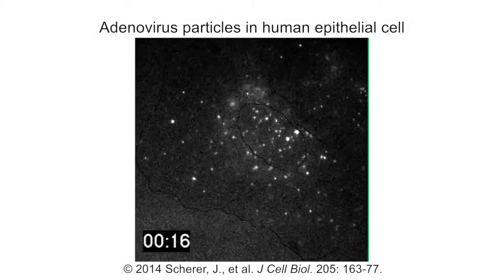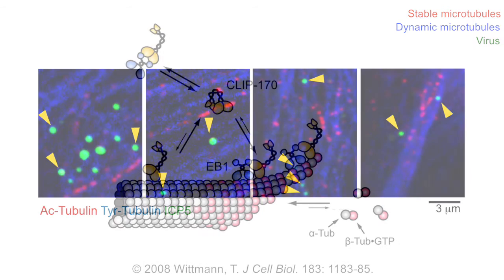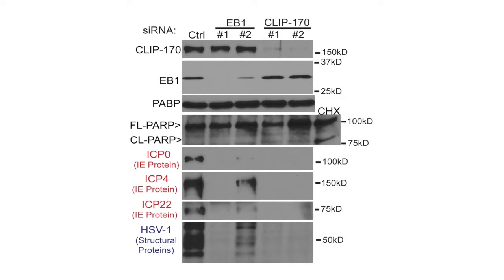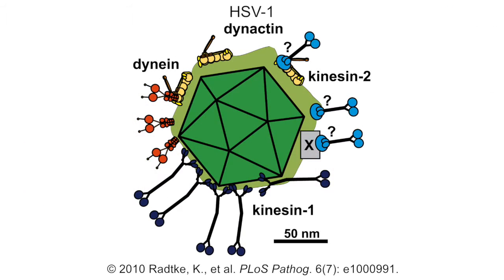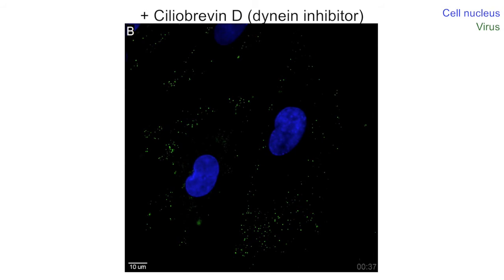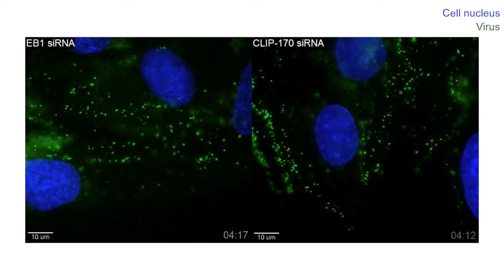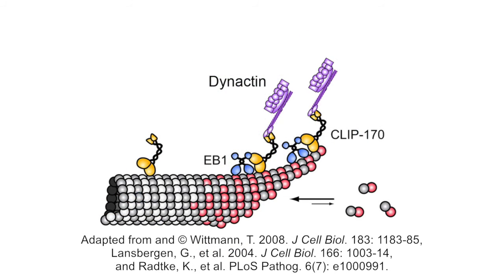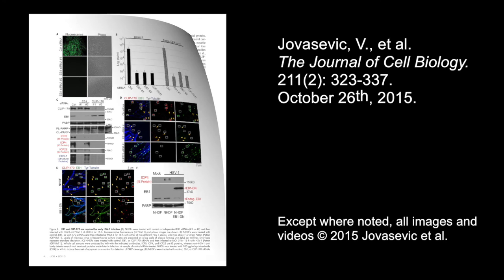biosights: October 26, 2015 - CLIP-170 tips its hand in viral transport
After entering a cell, many viruses move toward the nucleus by binding to the microtubule-based motor protein dynein. Jovasevic et al. reveal, however, that herpes simplex virus must first associate with the plus ends of microtubules in a process that requires the dynein accessory factor dynactin and the plus end tracking proteins EB1 and CLIP-170. This biosights episode presents the paper by Jovasevic et al. from the October 26th, 2015, issue of The Journal of Cell Biology and includes an interview with the paper's corresponding author, Derek Walsh (Northwestern University, Chicago, IL). Produced by Caitlin Sedwick and Ben Short. See the associated paper in JCB for details on the funding provided to support this original research.